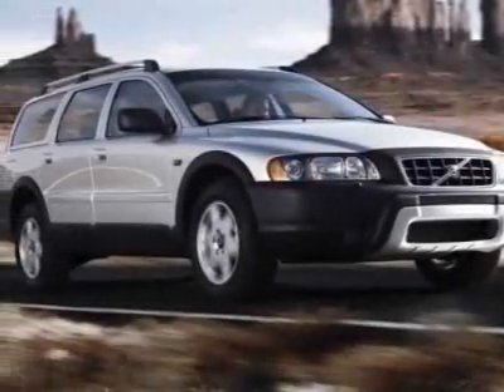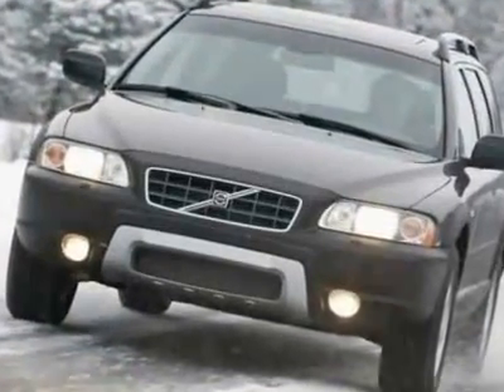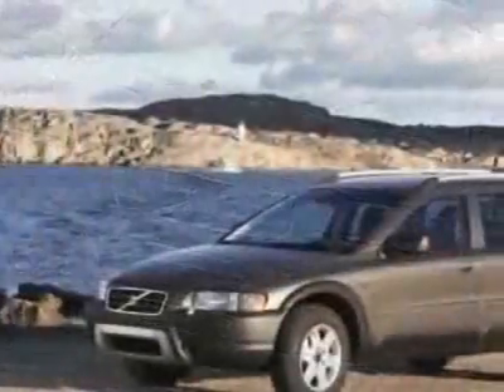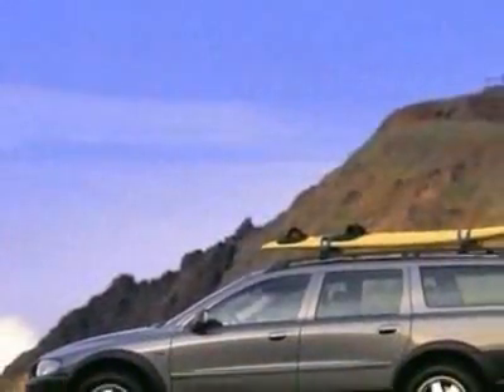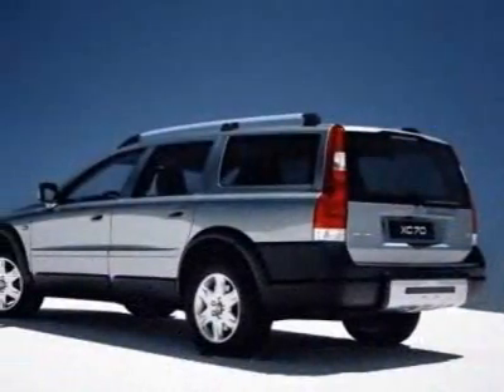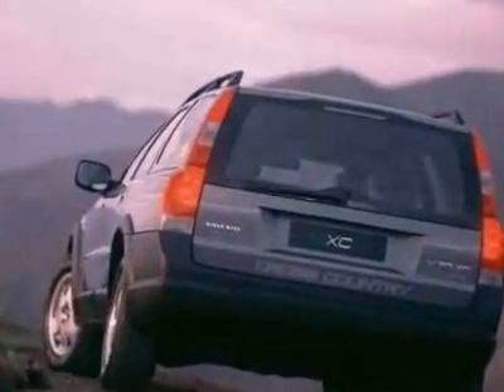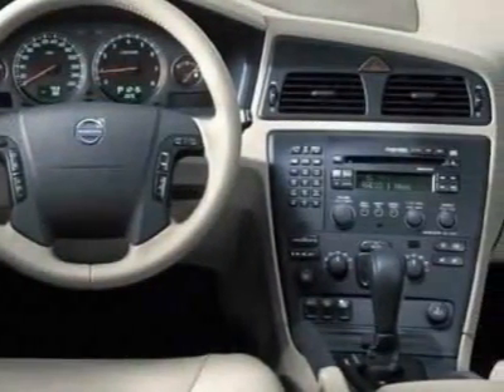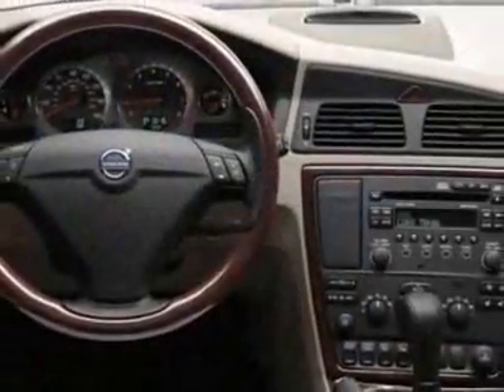2006 Volvo XC70 SUV - Winston-Salem, NC